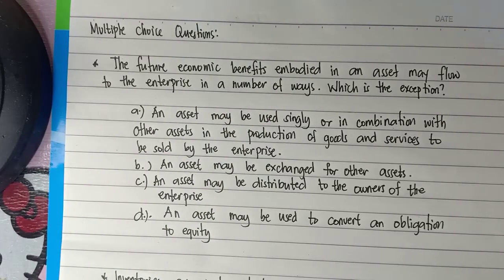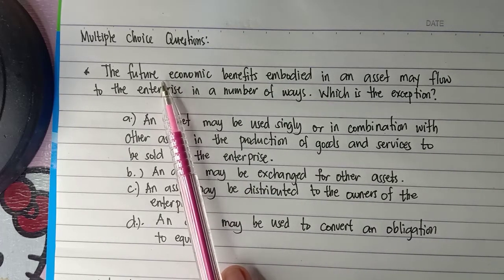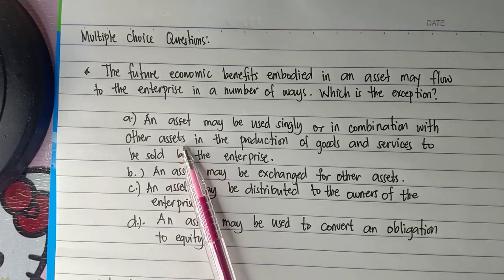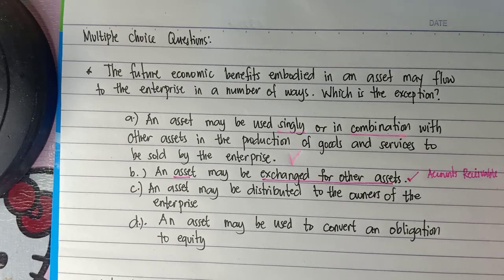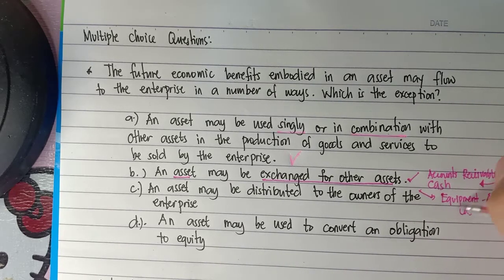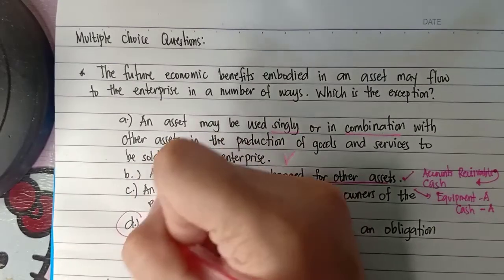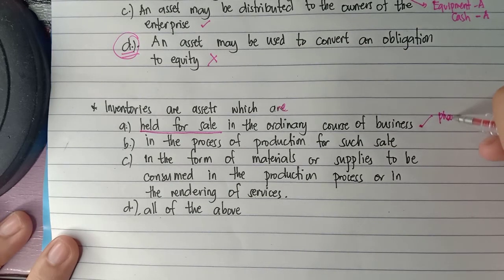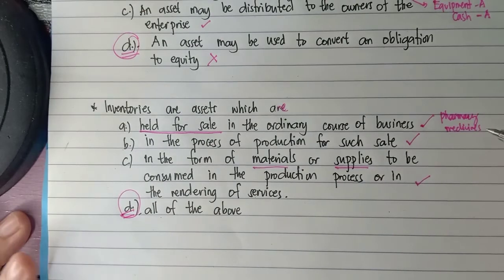MULTIPLE CHOICE QUESTION FOR BASIC ACCOUNTING ☺️